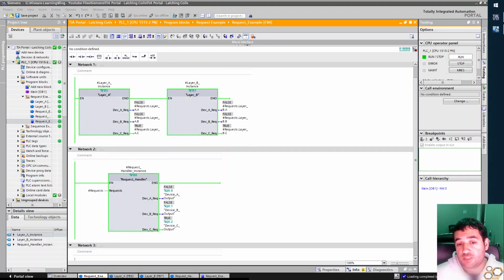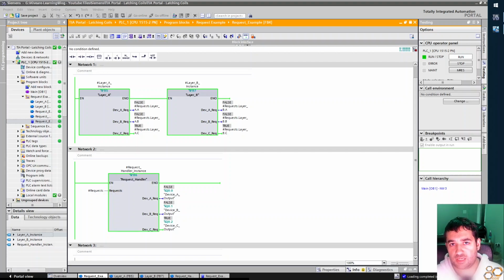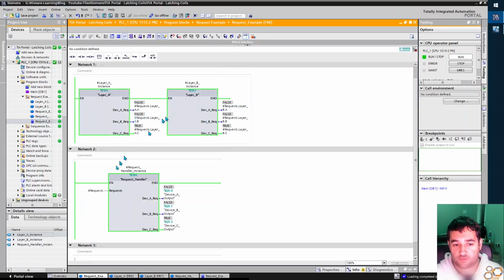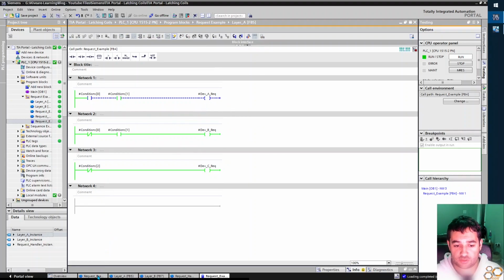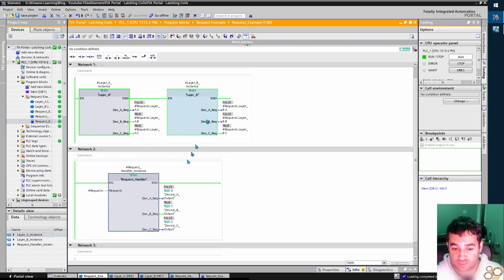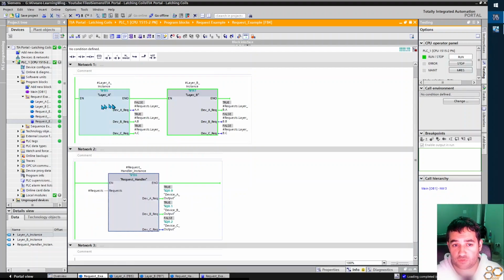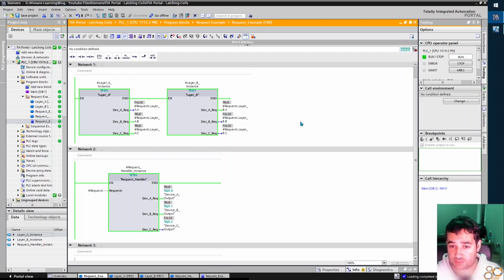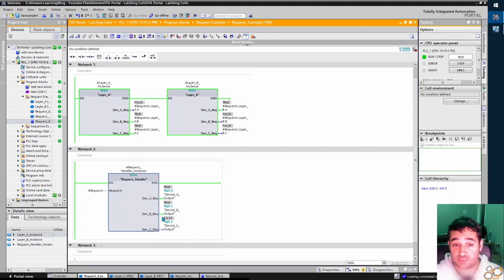Siemens TIA Portal - Handling Multiple Requests To A Single Output With A Request Handler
This video explains the paradigm/pattern that allows multiple function blocks, layers, sequences or whatever to write to the same output addresses without being coupled to each other.